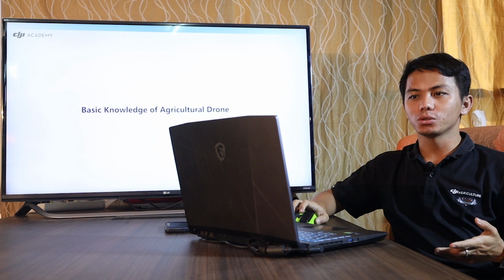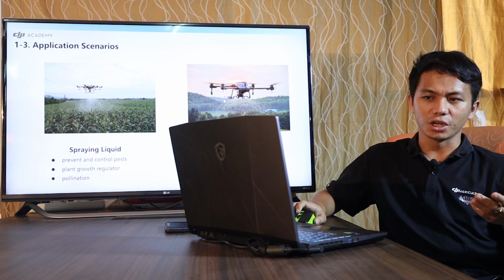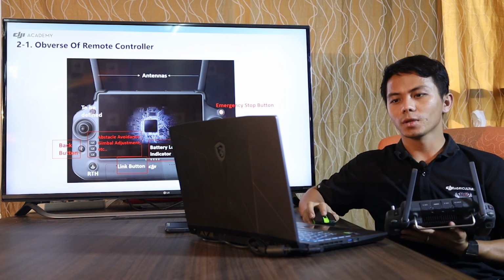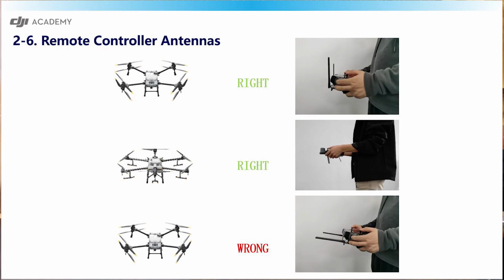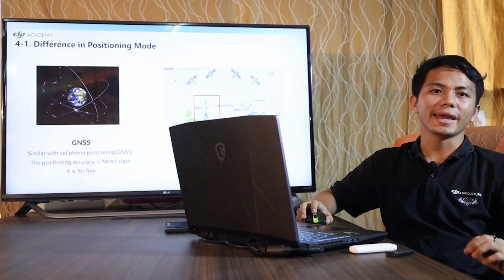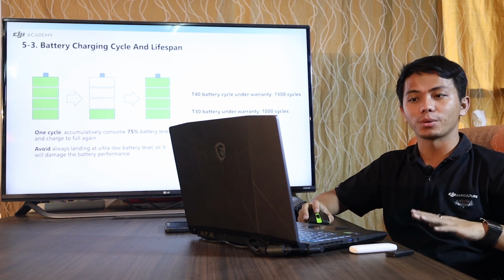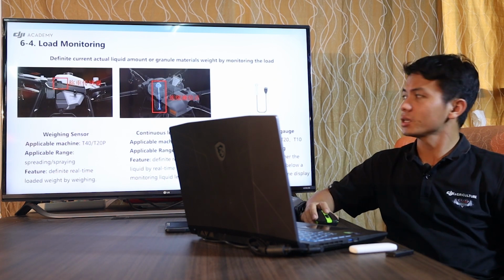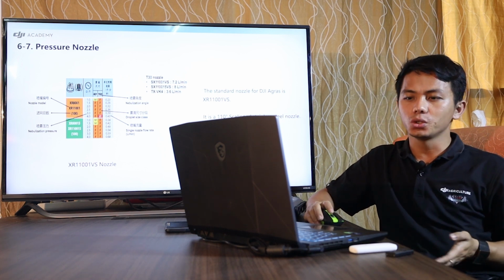What is agriculture drone? Basic knowledge of agriculture drones | DJI T40 | RC CORNER | DUBAI UAE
All you know about Agricultulture drone basics.
Well explained by DJI Instructor Mr Wunna.

What is an agriculture drone?
Basics of agriculture drone
basic of spray drones
spray drones
agriculture drones in Dubai
Agriculture Drone GCC Countries
agriculture drone price
agriculture drone Africa
agriculture training
agriculture drone mission
agriculture drone middle east
agriculture drone in woman
dji t50 available
dji t30 available
dji t40 available
drone for farming
best drone for farming